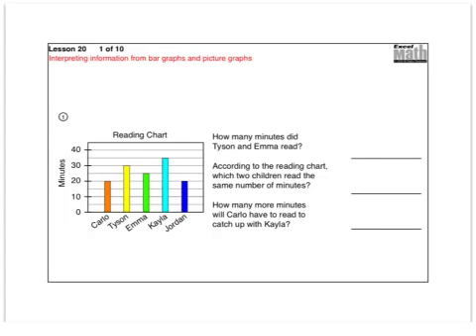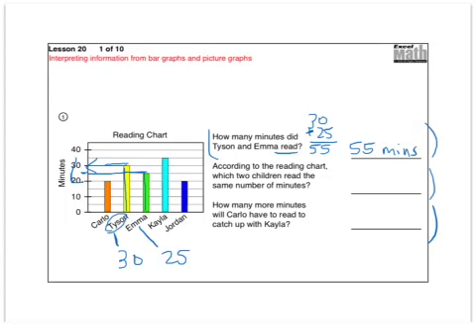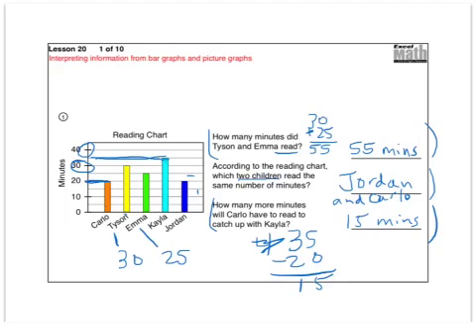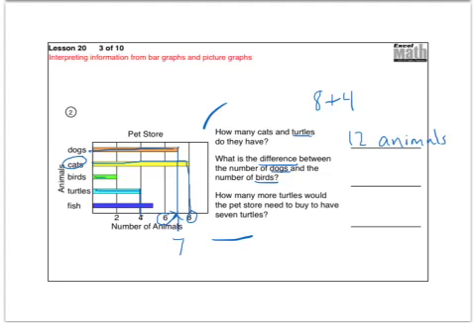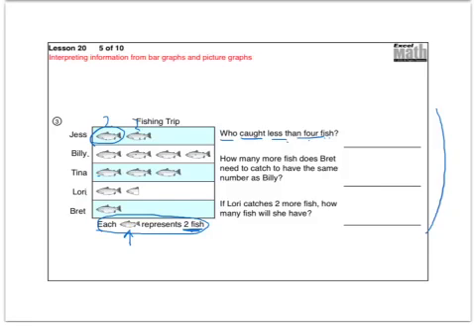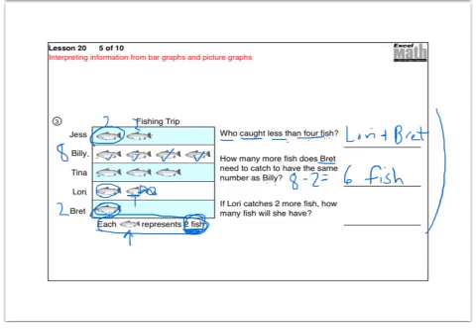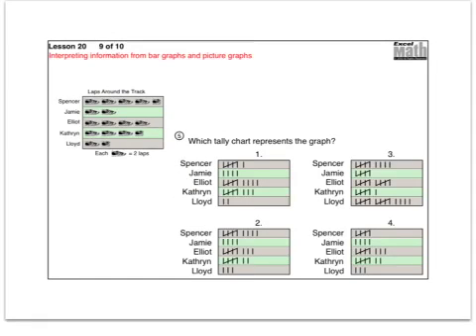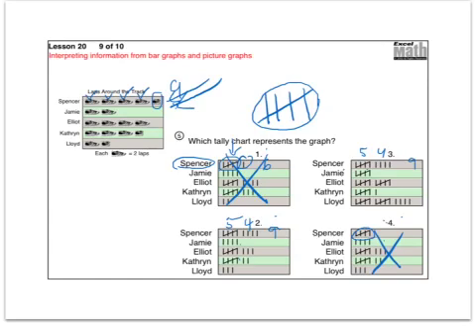Excel Math 4.20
4th grade Excel Math lesson number 20, interpreting graphs and charts.
FREE MATERIALS!